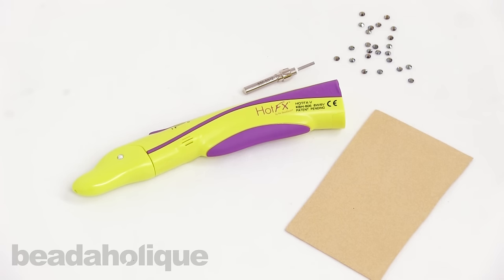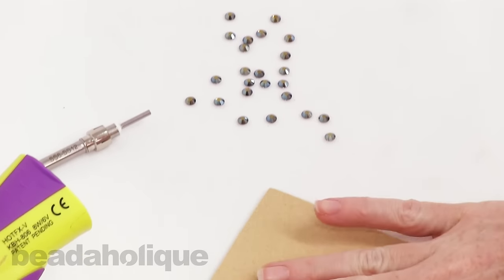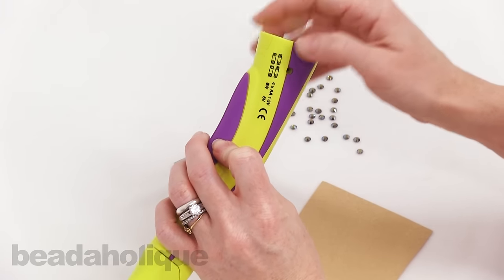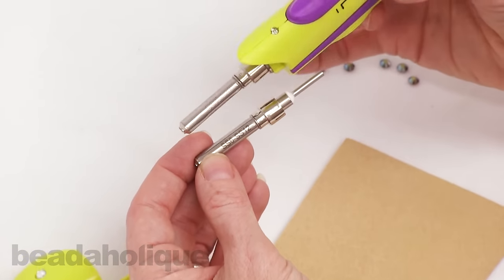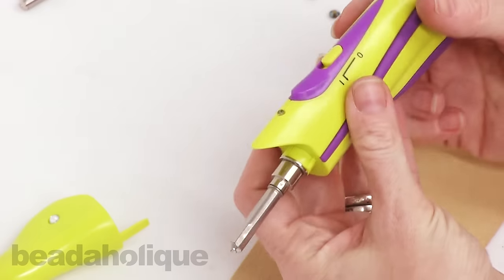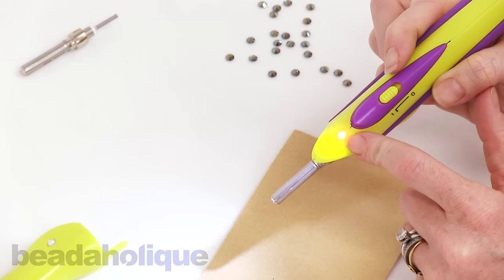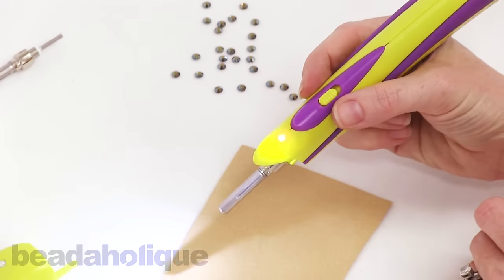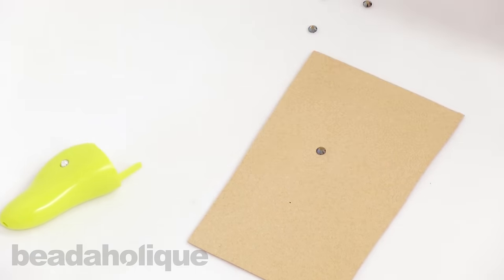Product Demo: Beadsmith Cordless Vacuum HotFX Crystal Applicator Tool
- Learn how to use the Beadsmith cordless vacuum HotFX applicator tool to apply crystals to a wide variety of surfaces - and not just flat ones! The vacuum allows you to pick up and place crystals (with hotfix backings) anywhere you want.

The Beadsmith Cordless Vacuum HotFX Applicator Tool, for Hotfix Crystals with Spotlight
SKU: XTL-1522

Final Sale - Swarovski Crystal, Round Flatback Rhinestone Hotfix SS20 4.6mm, 50 Pieces, Crystal Iridescent Green
SKU: SWF-520402